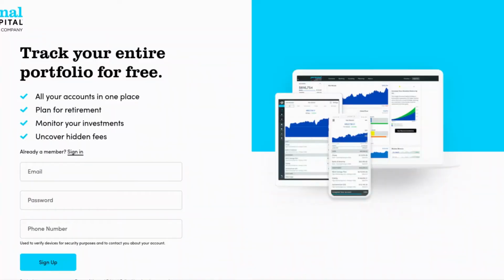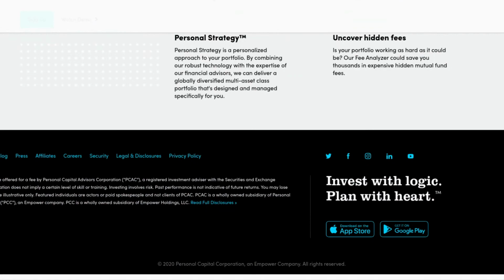What Do You Have? (Understanding Your Net Worth)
Knowing your net worth is essential to giving yourself a snapshot of your financial situation. When properly used, it becomes one of the metrics you can use to track progress on your financial journey. The equation is simple, but knowing what to include and how to keep track of it can quickly become daunting. I walk through the different components of the formula, strategies for how to increase your net worth, and share one of the tools I’ve used for years to track my own net worth.

Discounts:
Free $20 to Sign up for Personal Capital

$15 OFF MINT MOBILE - DISCOUNTED CELL SERVICE ($15 MO*)

0:00 What do you Have? (Understanding Net Worth)
1:22 Net Worth Equation
2:09 What is an asset?
2:30 What is a liability?
2:53 How do I increase my net worth?
3:30 Eliminate liabilities
4:09 Buying Assets
5:32 Tracking Net Worth
6:01 Personal Capital Review $20 Sign up
7:00 Becoming Financially Independent

If you are new to the channel I am working toward financial independence. On this channel I share some of the insights that I have learned as I have been on this journey and my goal is to help you reach your financial goals and help you be more intentional with your money.

1-ON-1 COACHING WITH ME!

DISCOUNTS 👇:

MINT MOBILE - DISCOUNTED CELL SERVICE ($15 MO*)

ABOUT ME 👇

I am a husband and father of three who is working toward financial independence. My current goals are to pay off my home by March 2021 and to be financially independent by April 2028.

Outside of time with my family, watching people succeed with money is one of my greatest joys. So many people have challenges with personal finance. I create videos that have a simple, practical approach that anyone can apply to win with money. I have been practicing what I preach in my own personal financial life, and can help you immediately in yours.

Whether you need help organizing your finances or making progress on the path toward financial independence, retire early (FIRE), I can help you be more intentional with your money.

Other topics I discuss include:
-Saving First
-Saving Everything (Automatic Savings)
-Home Payoff
-Retirement Savings (401k, Roth, HSA)
-Wealth Building
-Financial Independence